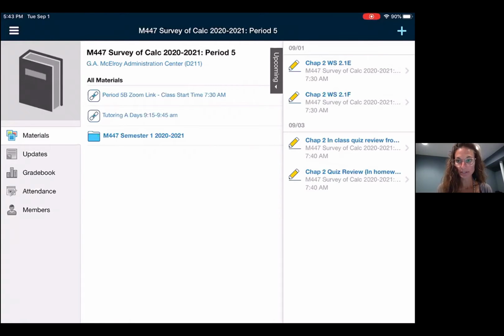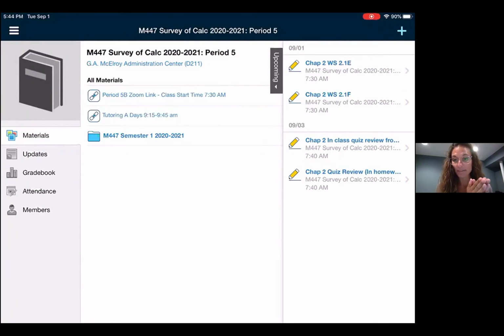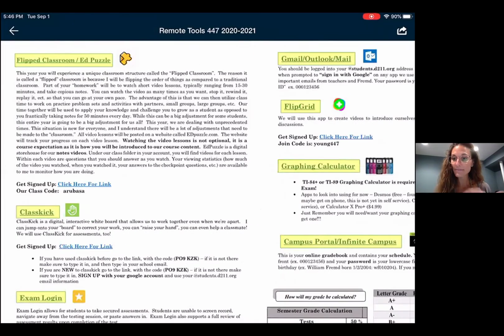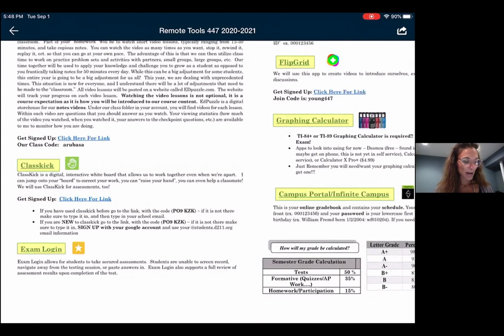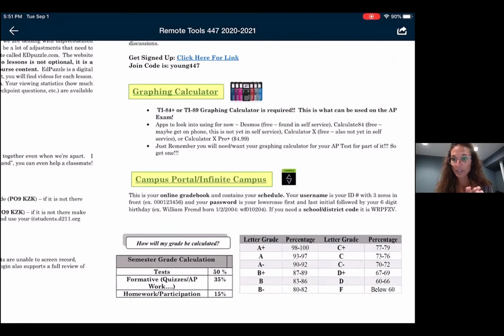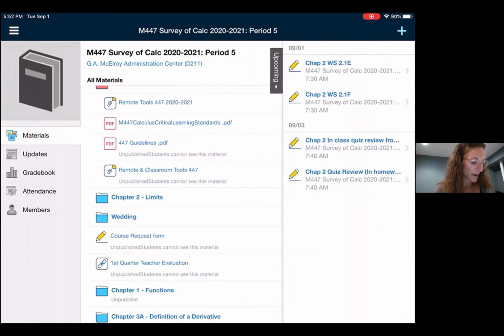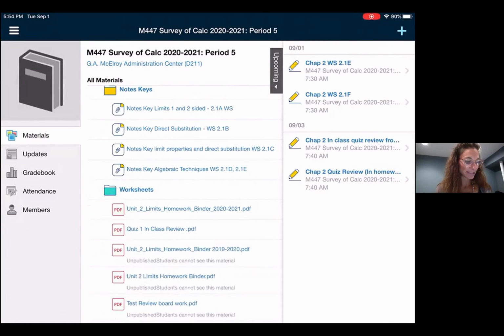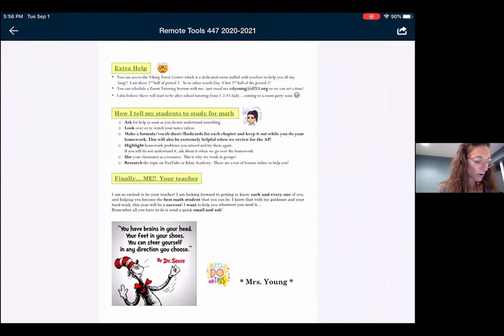M447 Survey Of Calc